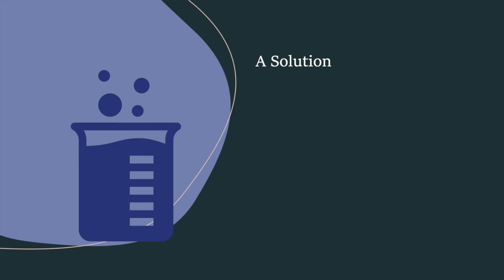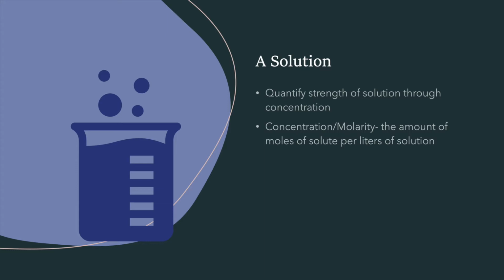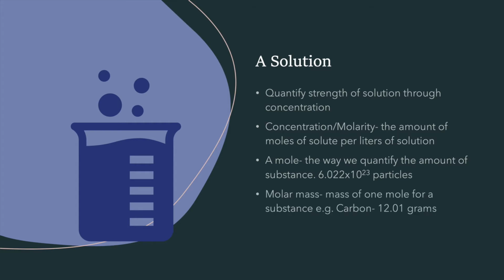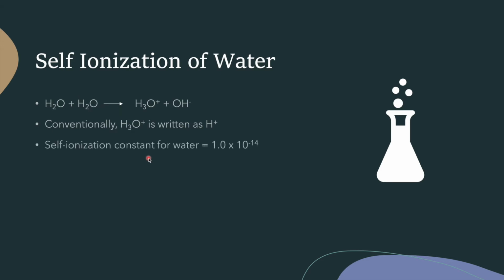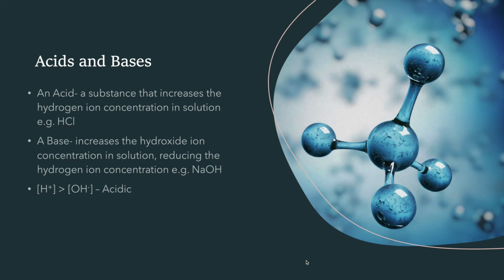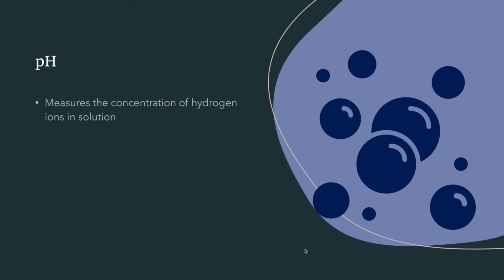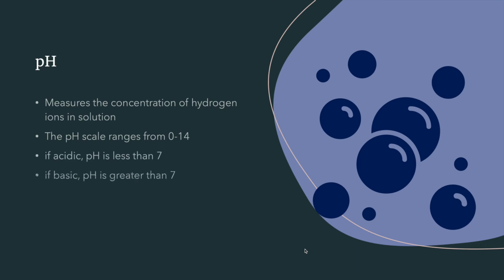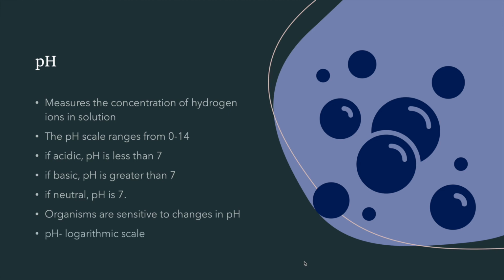Unit 2- The Chemical Composition of Life- Acids and Bases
We will end Unit 2 by discussing acids and bases. In this lesson, we will go over how to measure the concentration of solutions, the self-ionization of water, acids and bases, pH, and Buffers.